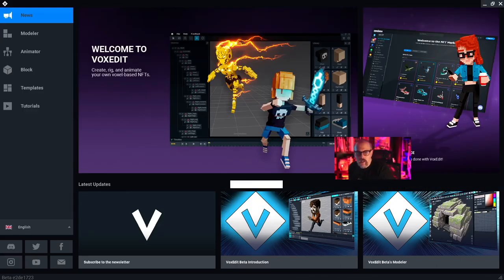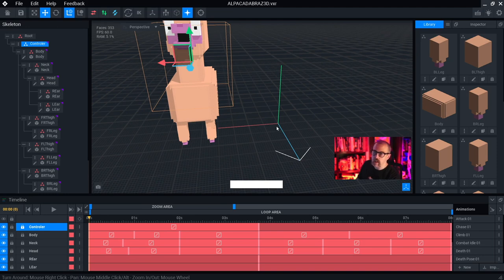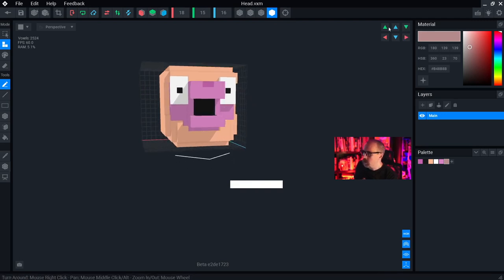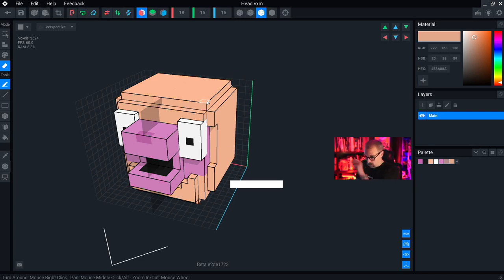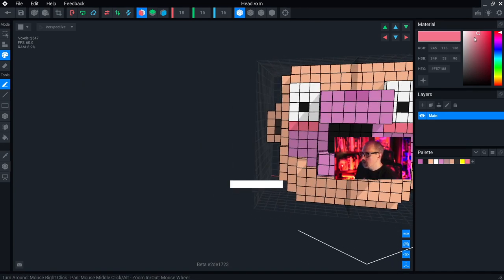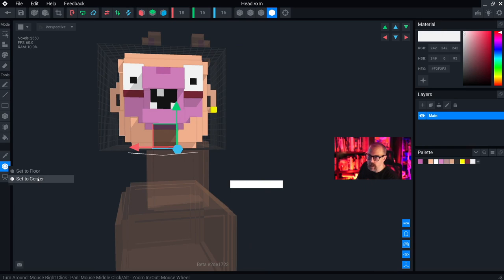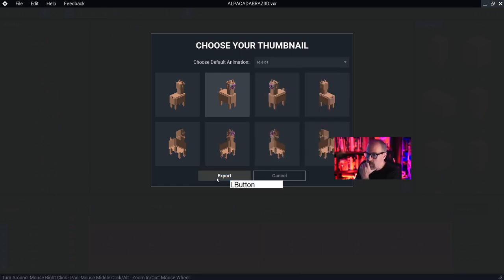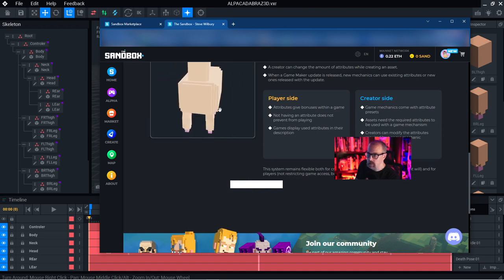Customize your paca in VoxEdit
In this video we are getting deeper into VoxEdit! You will learn how to customize your Paca and upload it into GameMaker.

Our Metaverse plans:

Alpacadabraz is invested heavily in metaverse land, enterprises and games. By way of partnerships with the best builders at Sandbox, the Paca team is ready to explode into a realm that has no practical limits.

Our team of moderators will help you get your first paca which you can use to play in The Sandbox and other metaverse projects!